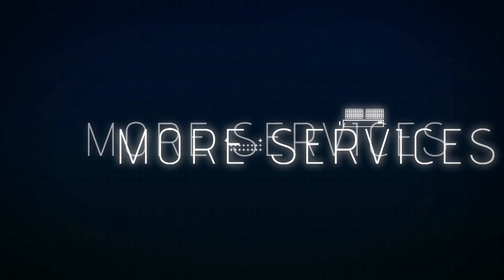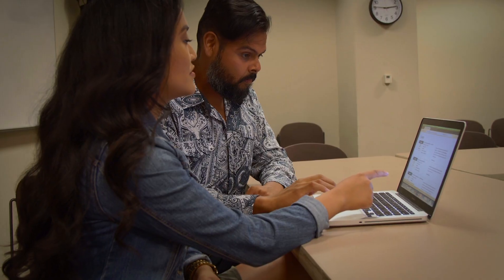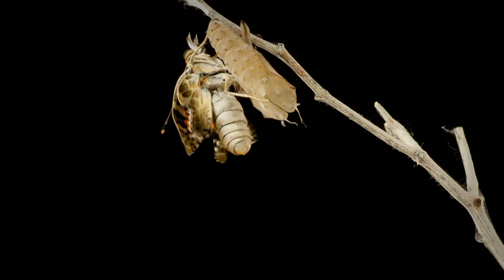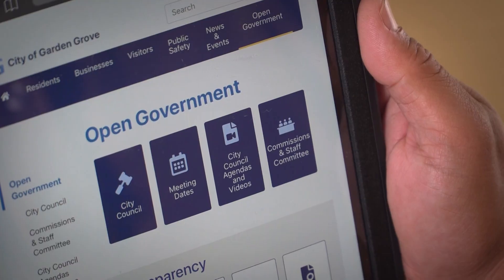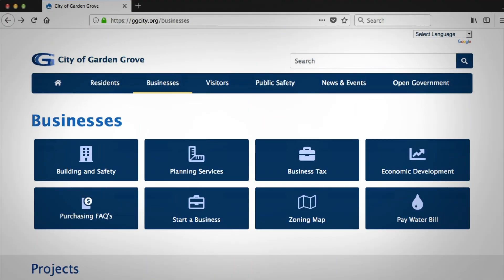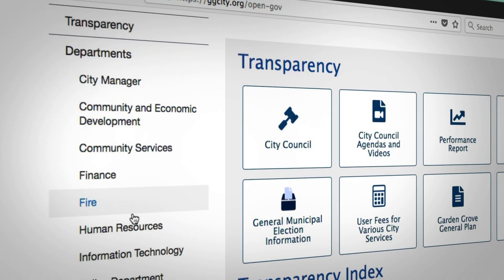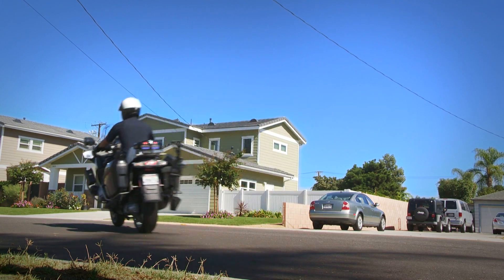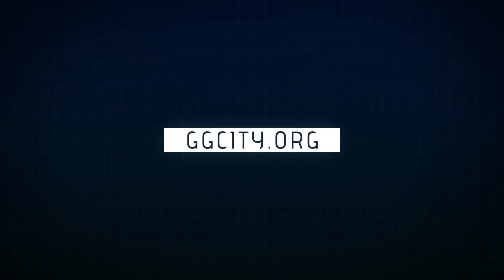GGCITY.ORG Is Born!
With input from the community, the City of Garden Grove's Information Technology Department has created a new website,  GGCITY.ORG.  It's designed to be easily accessible by all users on all devices.  We couldn't begin to tell you all of the cool things you'll find there.  Watch our video and log on to GGCITY.ORG today.